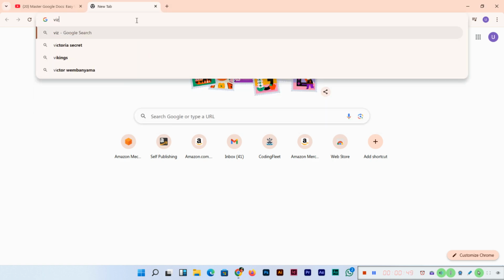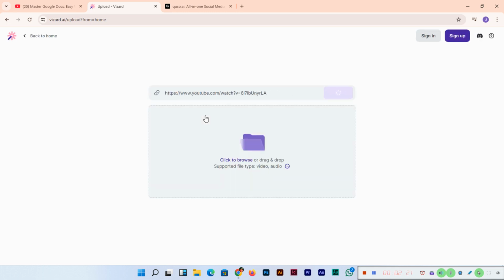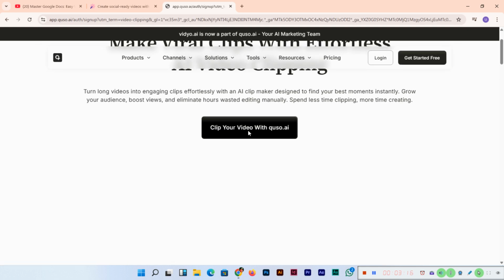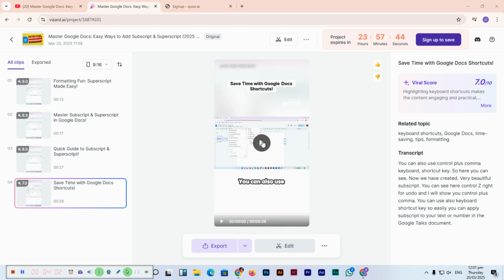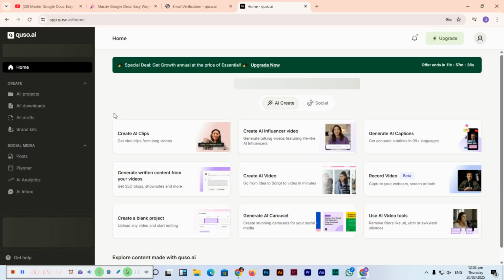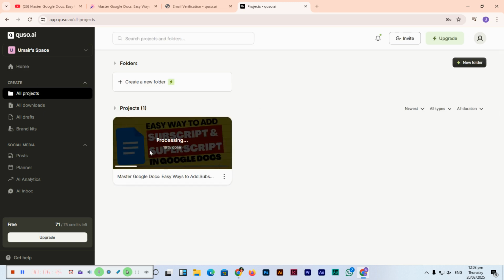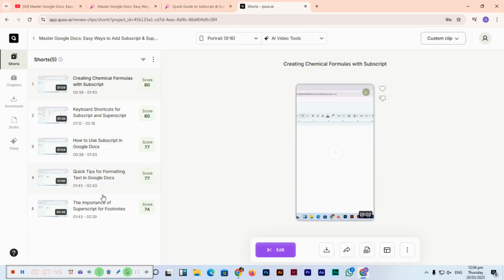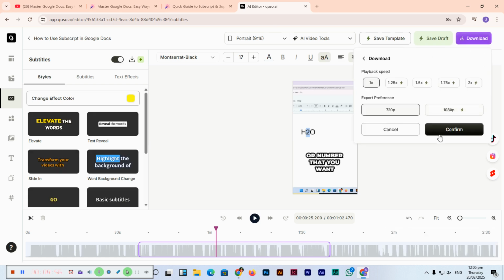Turn Long Videos into Viral Clips with Quso.ai & Vizard.ai | AI Clip Generators for Content Creators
You have long videos, so do you want to create engaging and short clips from these long videos? Today in this video, you can learn how to use Quso.ai & Vizard.ai, two AI-powered tools that generate viral-ready clips from your long videos - complete with captions.